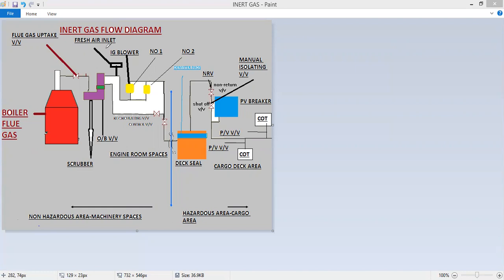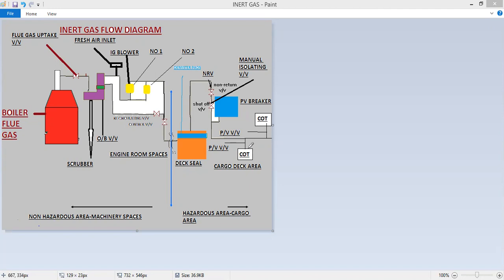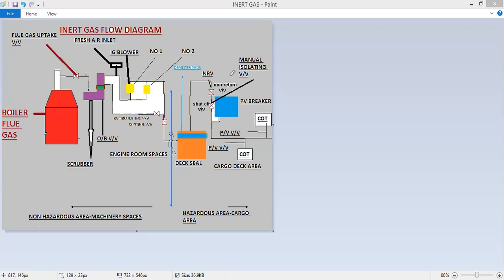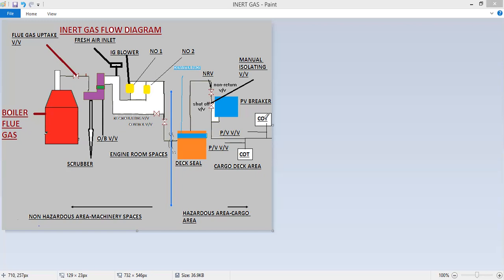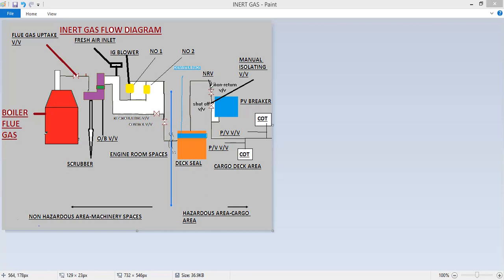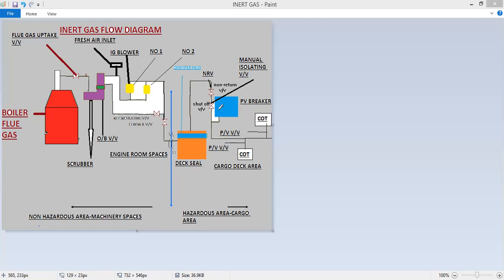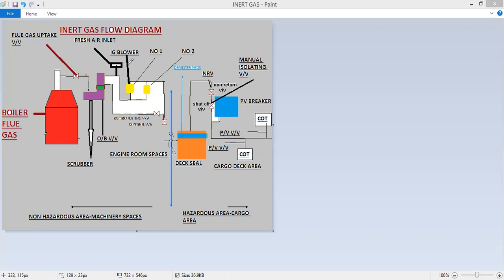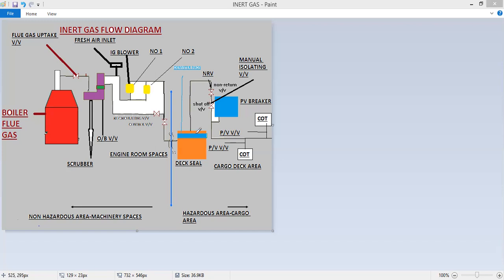INERT GAS SYSTEM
Diagrammatic explanation of Inert Gas system used on Tanker ships